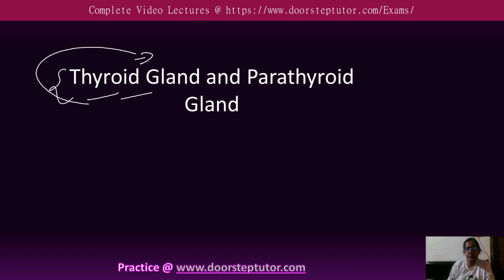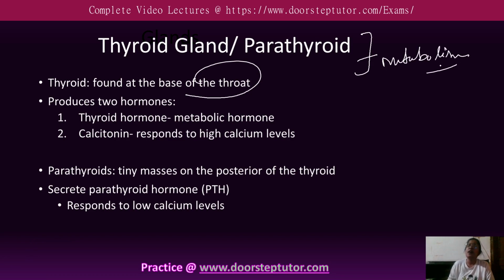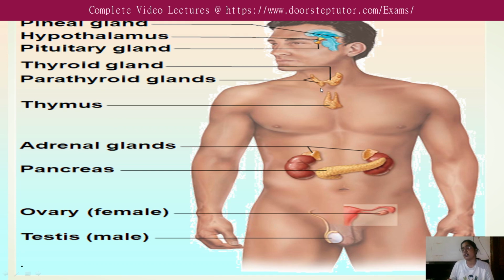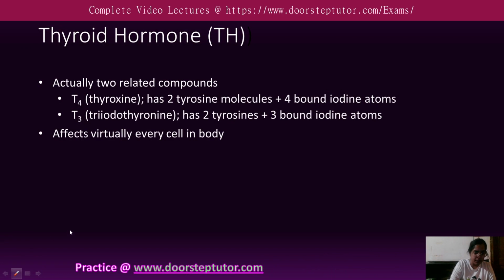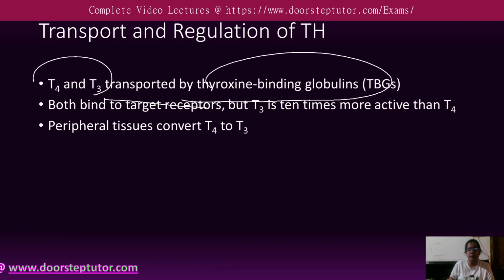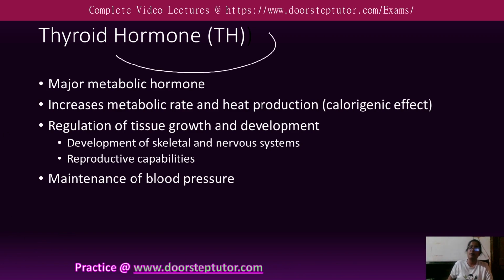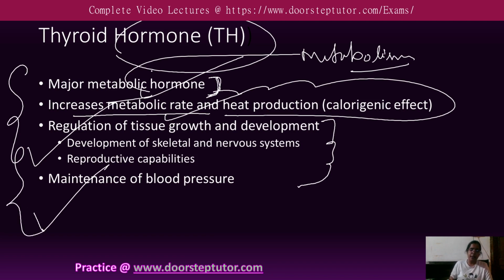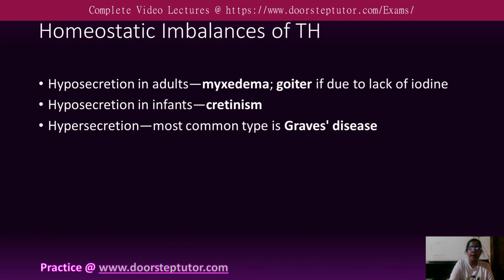Endocrine Glands: Thyroid Gland and Mechanism; Parathyroid Glands \ NEET UG Biology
Chapters:
0:00 Introduction to Thyroid and Parathyroid Glands
0:27 General Introduction and Location of Thyroid Gland
1:00 Thyroid Gland Detailed Structure and Function
1:35 Thyroid Gland Highlights and Hormones
2:14 Pituitary Regulation of Thyroid Gland
2:39 T3, T4 Hormones and Iodine Role

Preparing for NEET UG and need to understand the structure, function, and hormonal control of the thyroid and parathyroid glands? This lesson provides a detailed breakdown of the thyroid gland location at the base of the throat, its regulation by the master pituitary gland, and the role of iodine in producing T3 and T4 hormones. Learn how these endocrine structures regulate metabolic processes and maintain overall bodily homeostasis. This tutorial is specifically designed to help undergraduate medical aspirants master human physiology concepts efficiently. Ideal for self-study and comprehensive exam preparation.

Questions answered in this video:
• Where is the thyroid gland located and what are T3 and T4 hormones?
• How does the pituitary gland regulate the thyroid and parathyroid glands in NEET UG Biology?